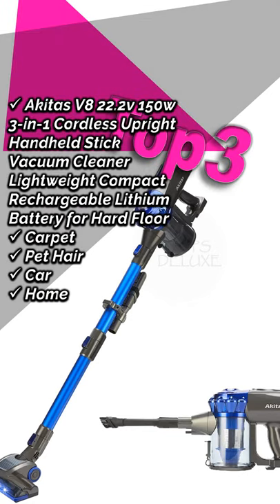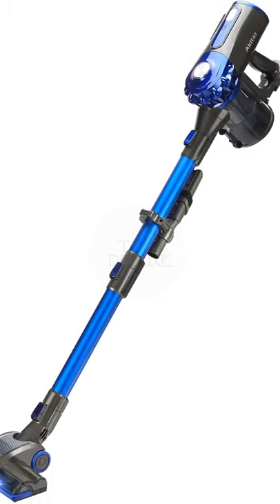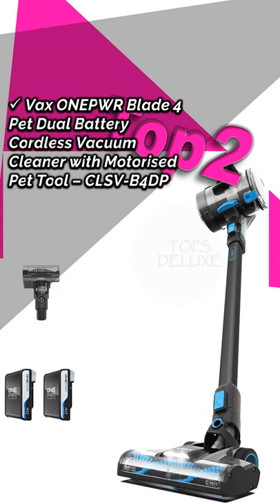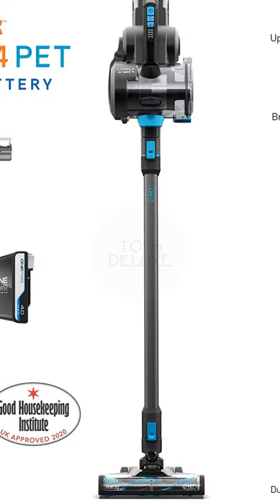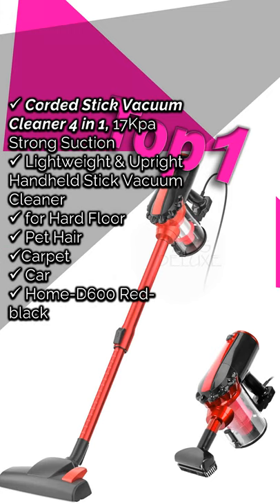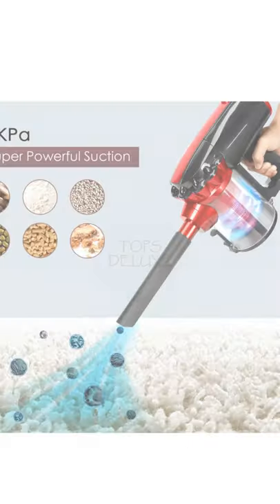🔴stick vacuums electric brooms NOVEMBER 2021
💥👇💕NEW selection EVERYDAY [stick vacuums electric brooms] 👇💥
0:00 Enter.
00:20 Top3
 Akitas V8 22.2v 150w 3-in-1 Cordless Upright Handheld Stick Vacuum Cleaner Lightweight Compact Rechargeable Lithium Battery for Hard Floor, Carpet, Pet Hair, Car, Home

01:00 Top2
 Vax ONEPWR Blade 4 Pet Dual Battery Cordless Vacuum Cleaner with Motorized Pet Tool - CLSV-B4DP

01:40 Top1
 Corded Stick Vacuum Cleaner 4 in 1, 17Kpa Strong Suction, Lightweight & Upright Handheld Stick Vacuum Cleaner, for Hard Floor, Pet Hair, Carpet, Car, Home-D600 Red-black

We want to continue improving day by day. Send us your comments, suggestions or requests for new videos!

We are associated with affiliate programs, such as Amazon, so we would appreciate that if you buy, do so through our links since that way we could receive a small compensation. Thank you.